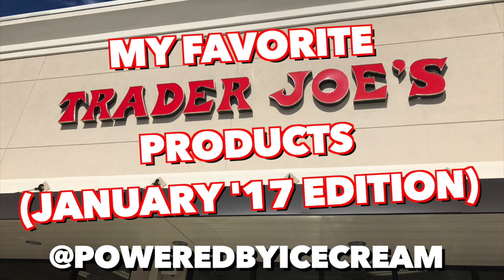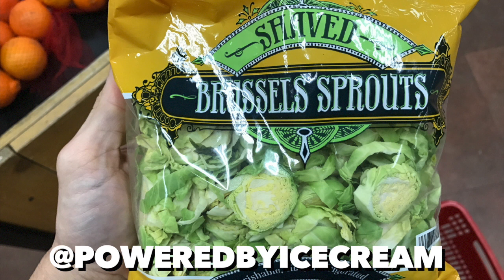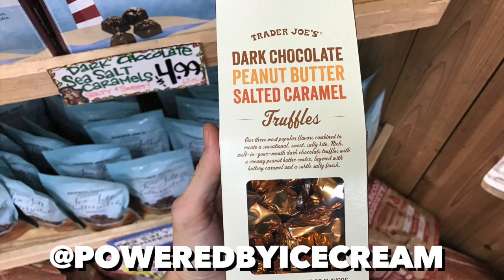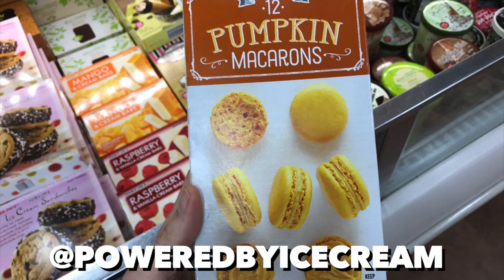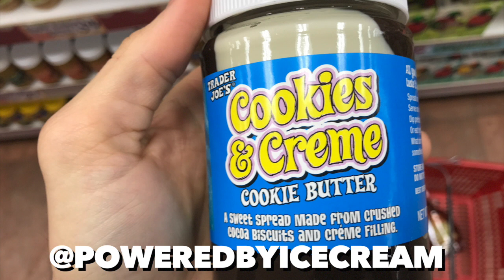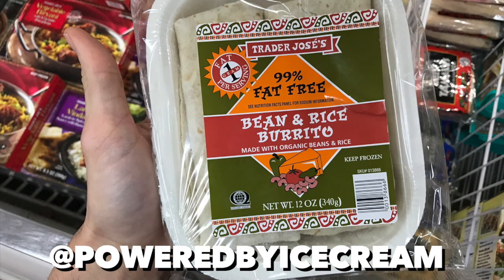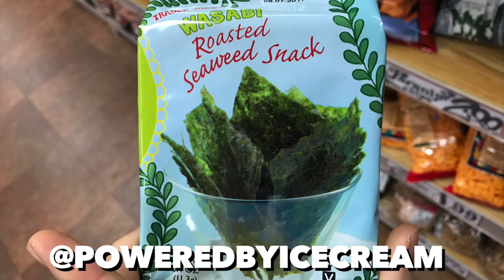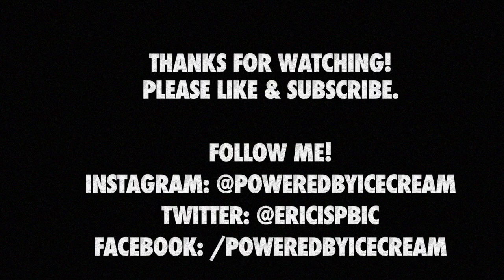My Favorite Trader Joe's Products (January '17 Edition)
- Buy Powered by Ice Cream T-Shirts!

- Follow Powered By Ice Cream on Instagram

- Follow Powered By Ice Cream on Twitter!

- Follow Powered By Ice Cream on Facebook!